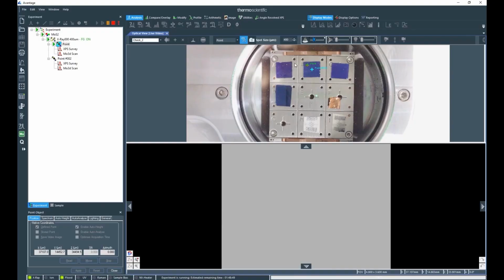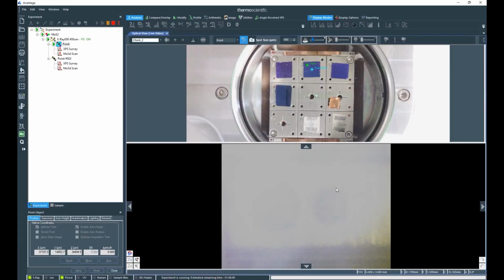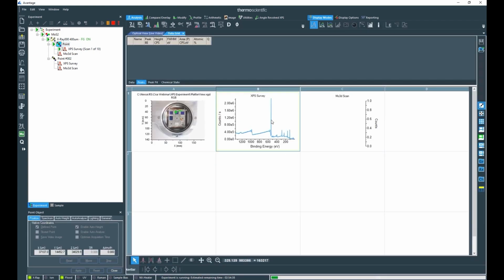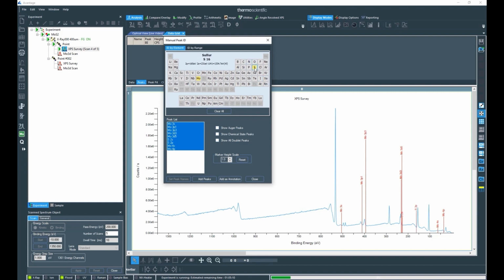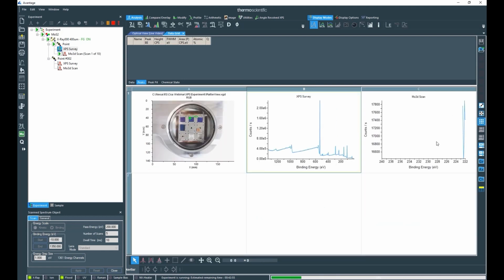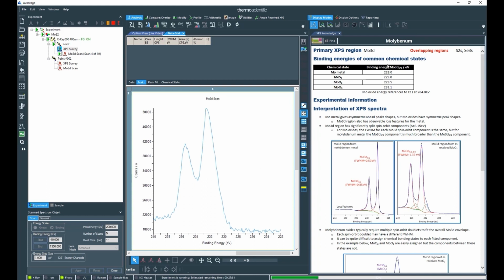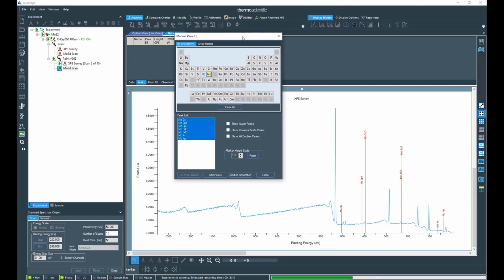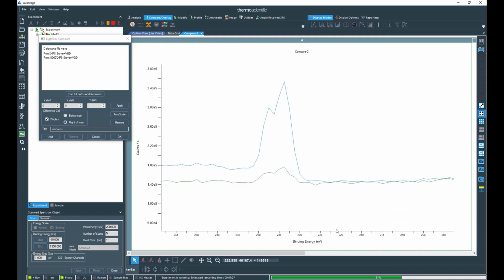Correlative Imaging and Surface Analysis Workflow Webinar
What if you could harness the combined powers of SEM and XPS? By using the Thermo Scientific CISA (Correlative Imaging and Surface Analysis) Workflow, you can combine datasets from our XPS and SEM instruments to help you gain further insight into your samples.